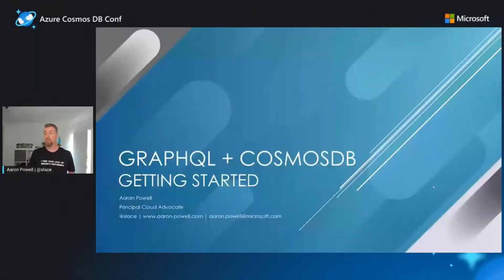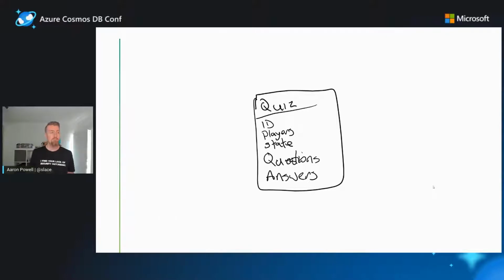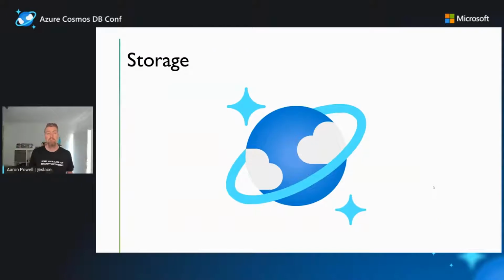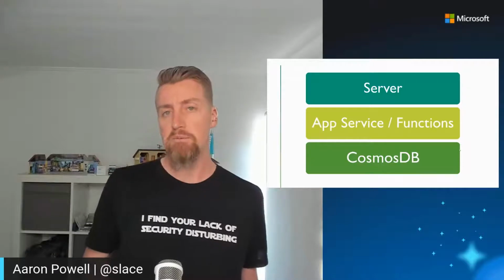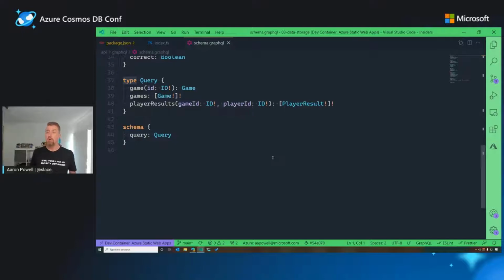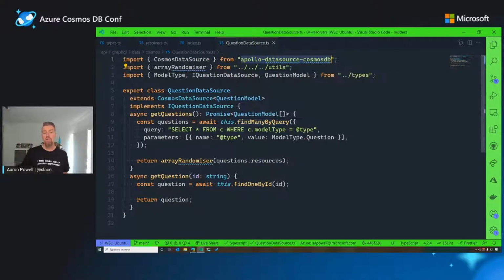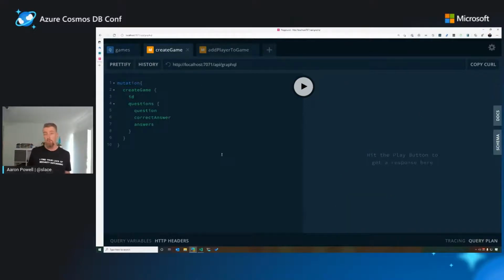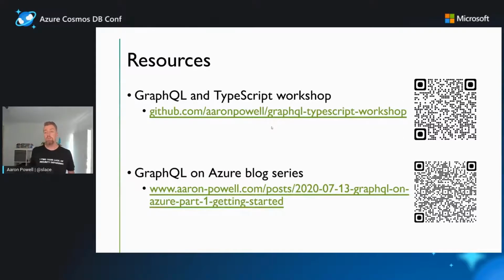GraphQL over Azure Cosmos DB - where to start?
The popularity of GraphQL can't be denied and it fits really nicely with a schemaless data model as we can achieve with GraphQL. But how do we get started with it? What options do we have when it comes to running GraphQL in Azure? How can we get rich type safety between our GraphQL schema and Azure Cosmos DB models? In this session we'll go from zero to hero and get you running your first GraphQL server underpinned with Azure Cosmos DB, ready for your next application.